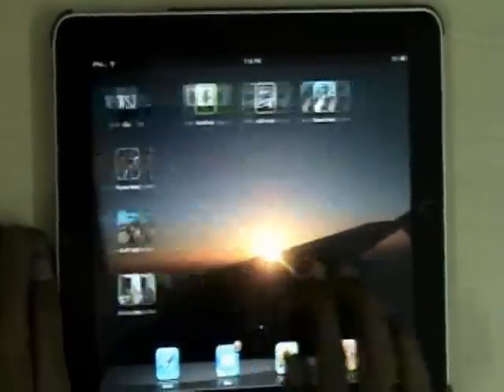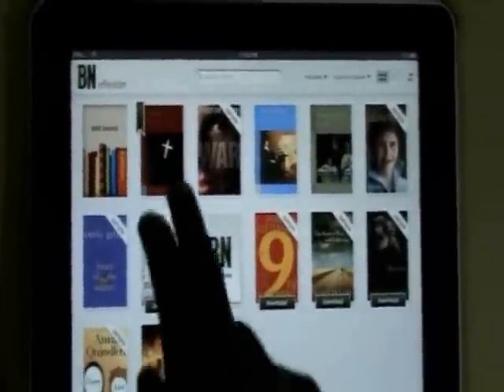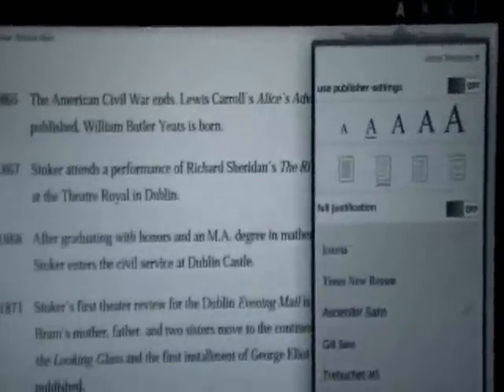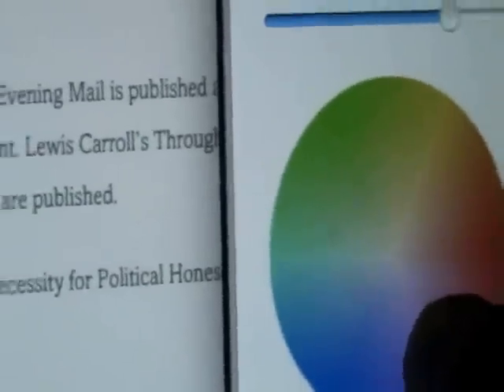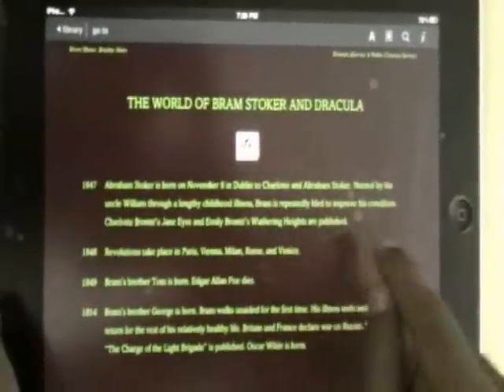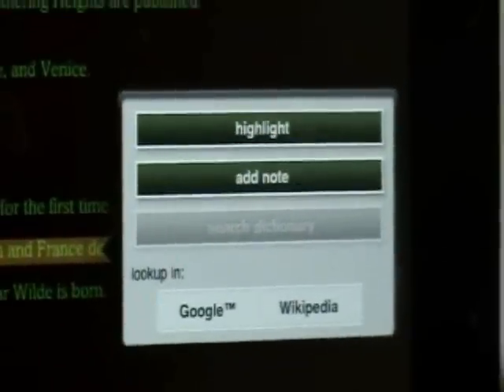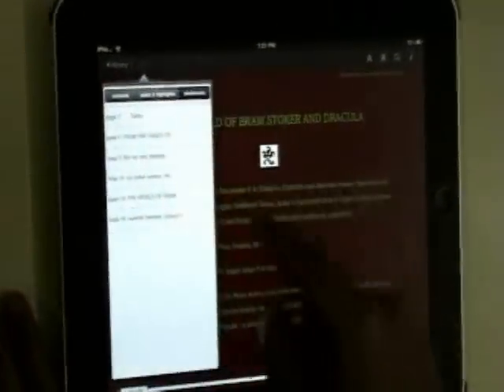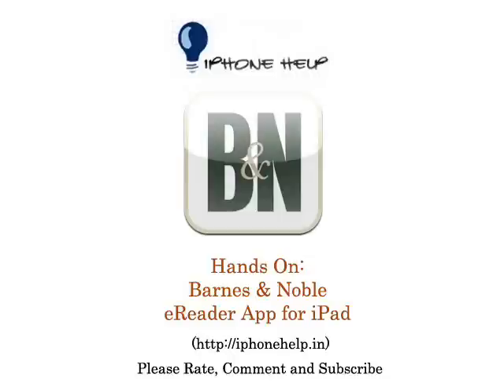Review: Barnes and Noble iPad app